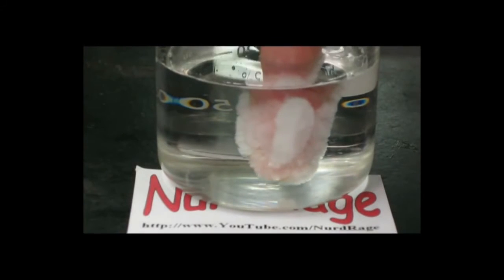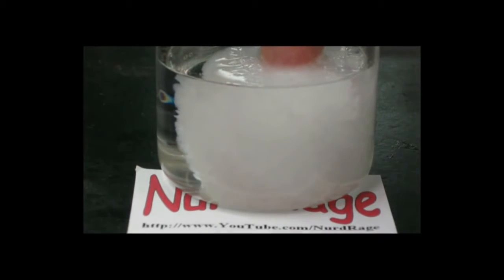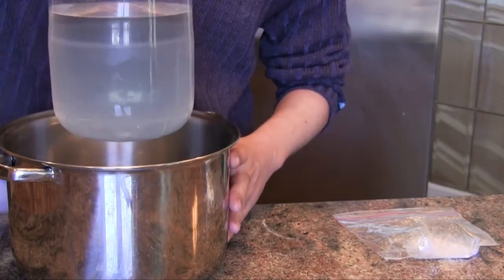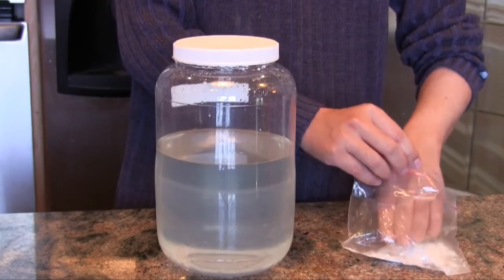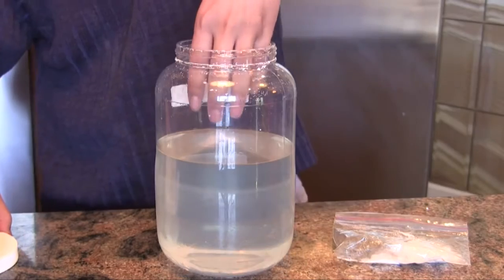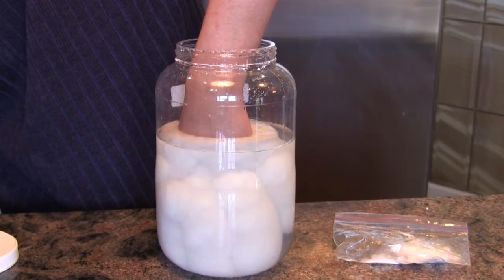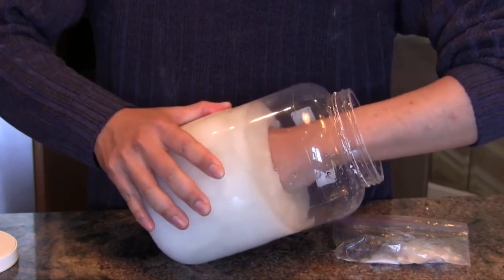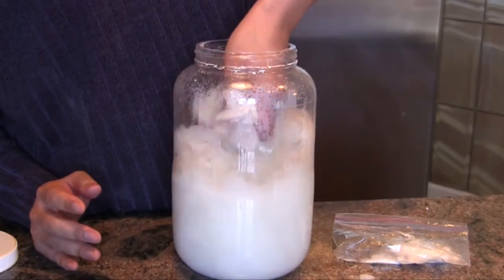A1 Report - Eksperimenti: Të fusësh dorën në akull të ngrohtë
Në këtë video një shkenctar bën një eksperiment që do tju duket sa i frikshëm aq dhe i pabesueshëm. Ai fut dorën në një enë me acid natriumi të shkrirë dhe dora e tij nis menjëherë të kristalizohet. Sipas shpjegimit që jep shkenctari kjo ndodh për shkak se substanca nuk është e njëjtë si “akulli” në ujë, por një substancë ndryshe e quajtur acetat natriumi trinitrat. Normalisht kjo substancë është në gjendje të ngurtë dhe për ta shkrirë është vendosur në një enë me temepraturë supër të nxehtë për të arritur pikën e shkrirjes. Ndërsa ai lyen dorën me kristale, kjo gjë shkakton shumëfishimin e menjëherëshëm të tyre duke krijuar një masë të ngurtë. Pavarsisht se duket sikur ka ngecur ai tregon se kristalet janë ende të ngrohta dhe dora e tij nuk ka asnjë problem.